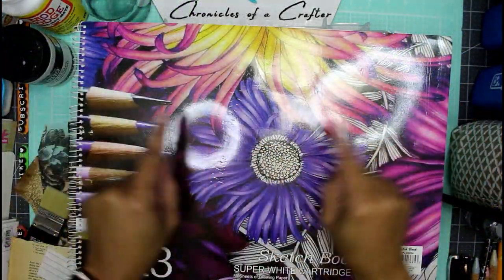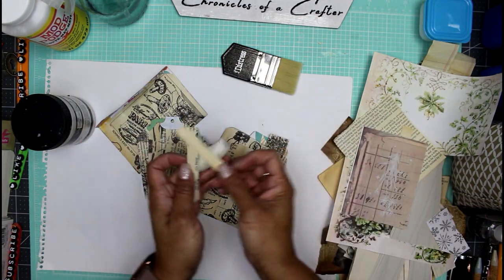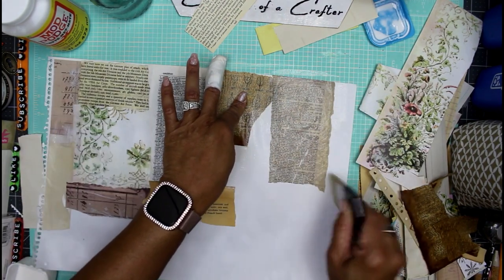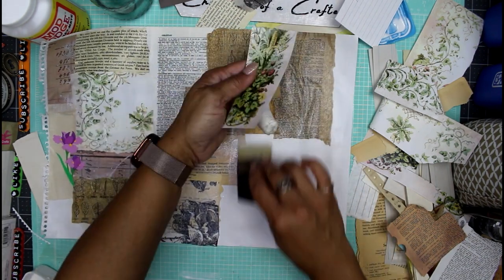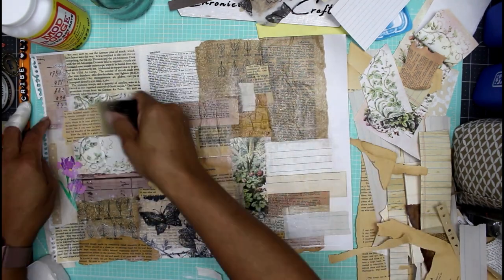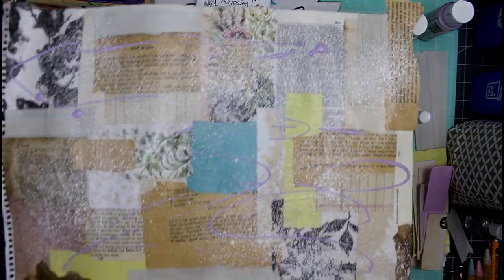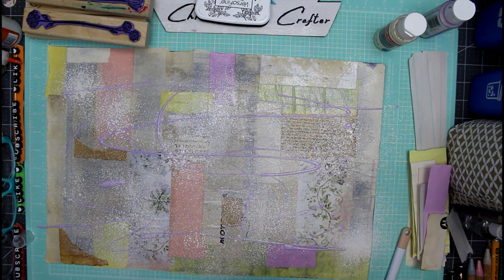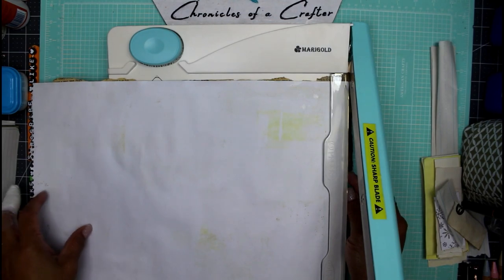FundayFriday - Junk Journal Master Board From Scraps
Hey hey guys, welcome to another Funday Friday... Let's do something crafty today. In this video, we are making a long overdue master board, using up some scraps, and we'll only scratch the surface of the scraps box.

Music Credit - Living Pulse - Midnight Train; Running To Me - Courtesy of Canva

Marigold Guillotine 2 in 1 Paper Cutter
500 Laundry Tags
Surebonder Cordless Hot Glue Gun
Hot Glue Finger Cots/Protector
96PCS Metal Book Corner Protector
6x6 Vintage Butterfly Collage 24 pk
12x12 Scrapbook Paper (Attractive Time)
12x12 Vintage Flower Scrapbook Paper (Sweet Day)
6 Pieces Acrylic Stamp Block Set
Fairy Butterfly Flower Background Clear Stamps
200 Pieces Round Paper Brads/Fasteners
3/16 inch 400Pcs Grommets Eyelets Sets
9Pcs Four Seasons Flower Plants Clear Stamps